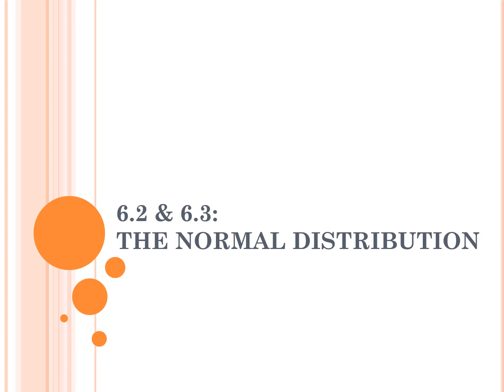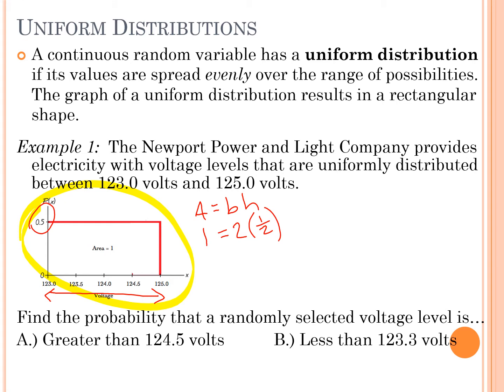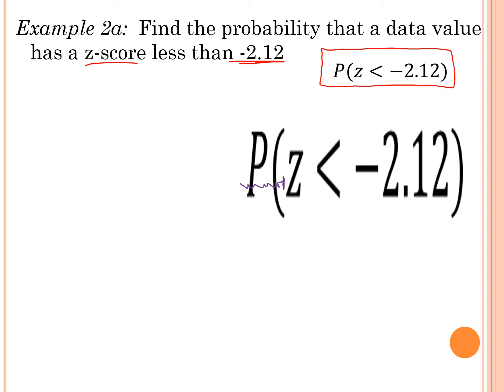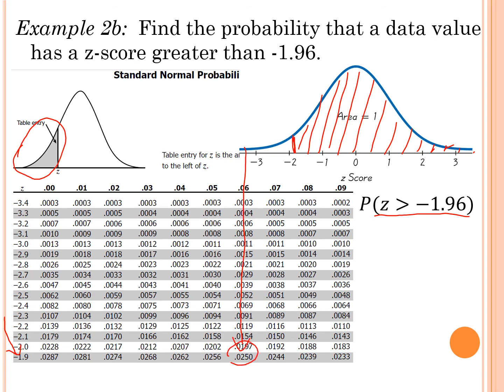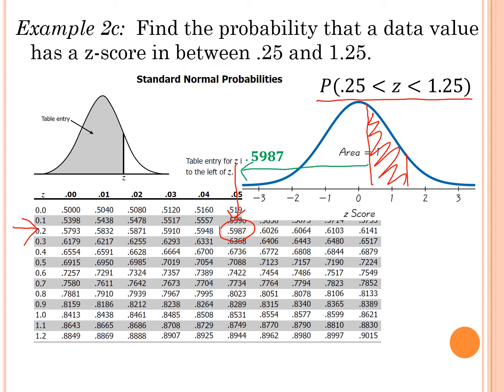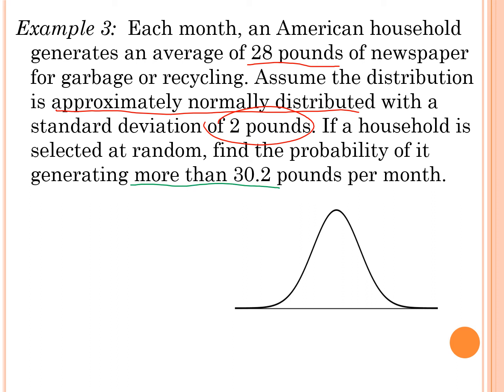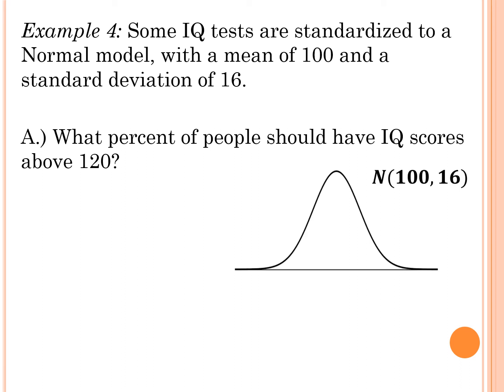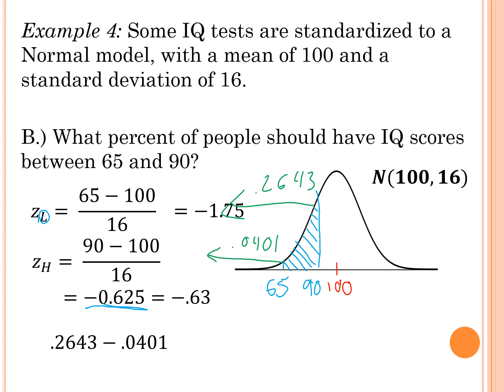H-Stats: 6.2 & 6.3 - Day 1: Normal Distributions